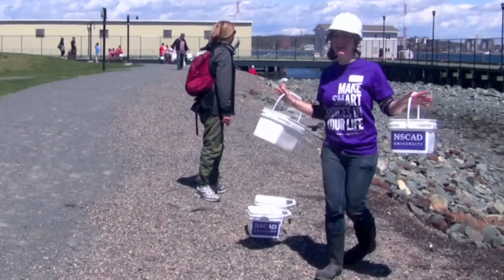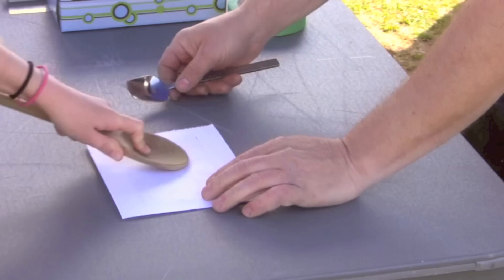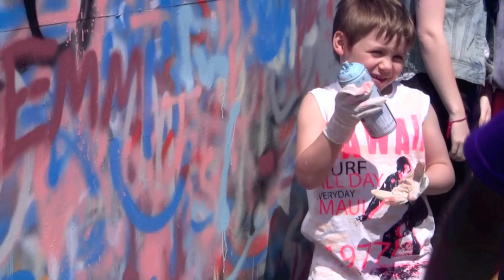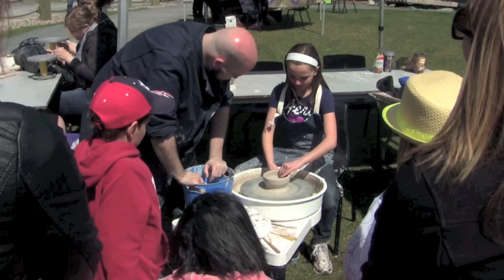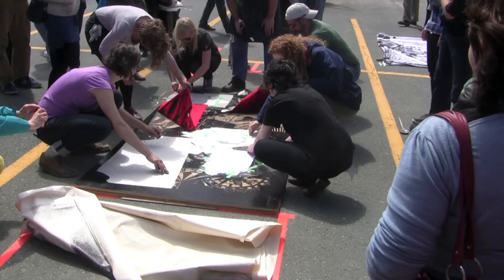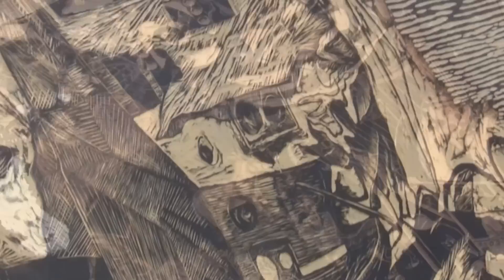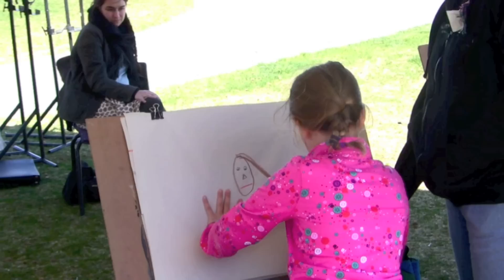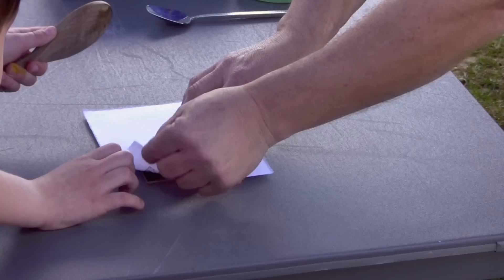"Artist for a day" NSCAD University 2012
Organized by NSCAD's Office of University Relations and the NSCAD Alumni Association as part of the University's 125th anniversary celebrations.

Percussion parade by Samba Nova
shot/edited by Ruby Boutilier